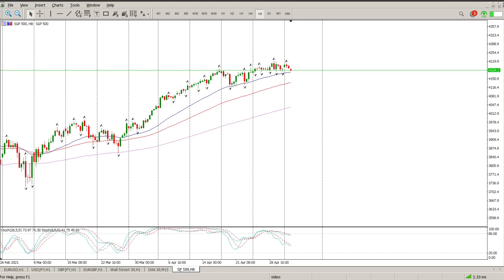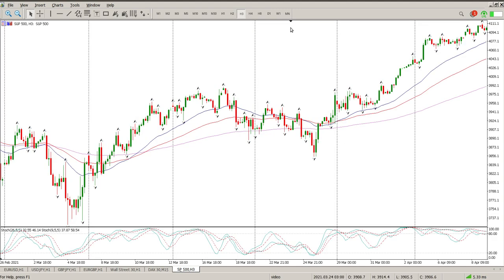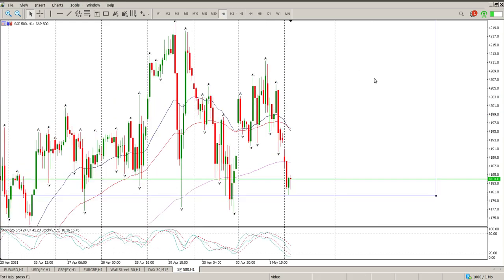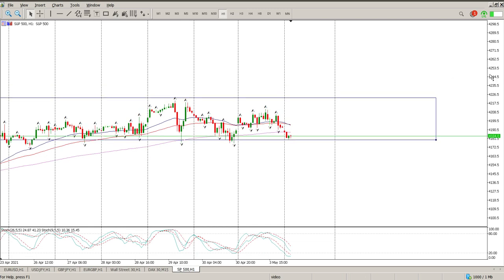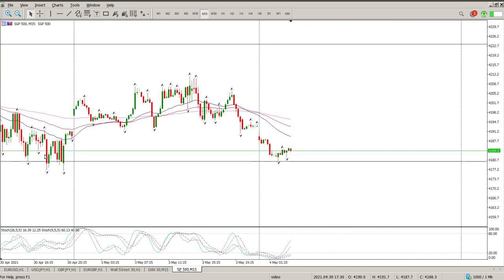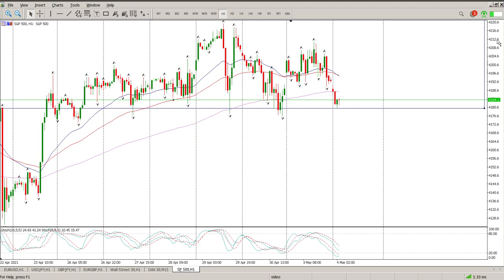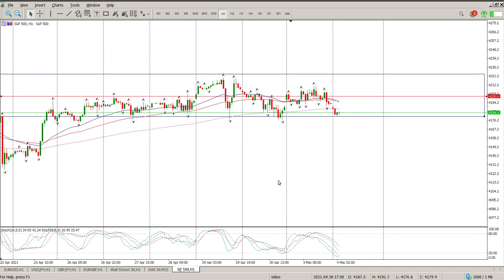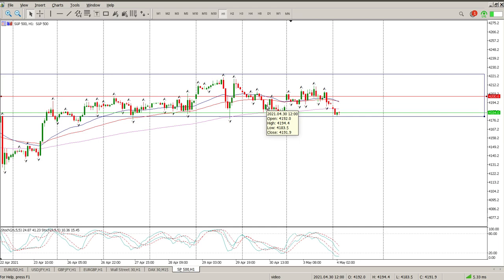S&P500 Today 4 May 2021 Day Trading Strategy Technical Analysis